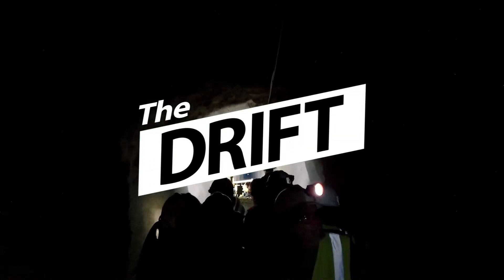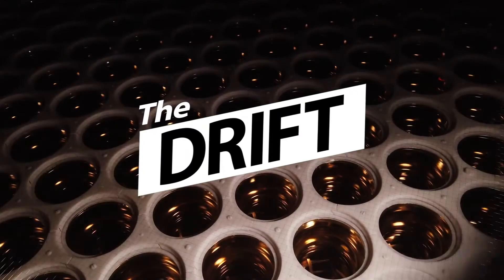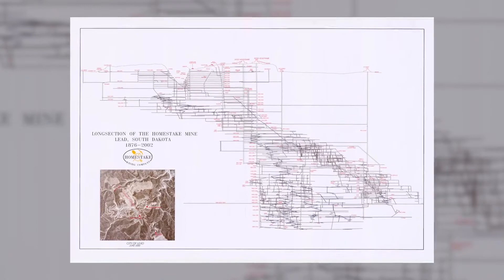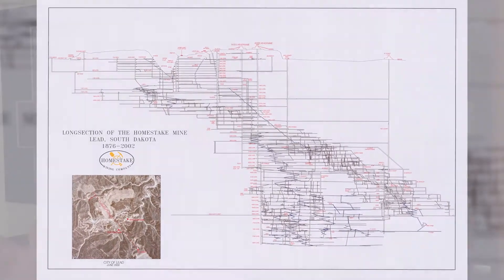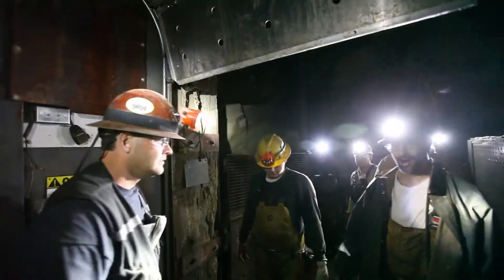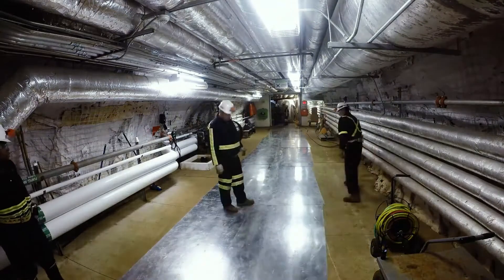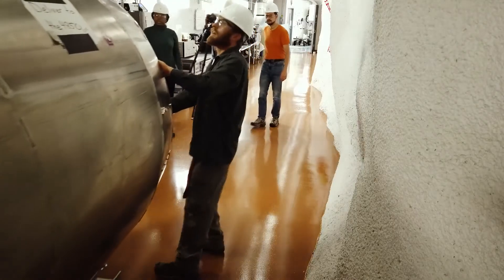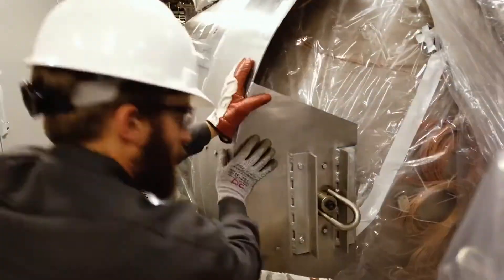The Drift - How big is the underground?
Just how big is the underground? From drifts to caverns, geotechnical engineer David Vardiman explores Sanford Lab's underground home.